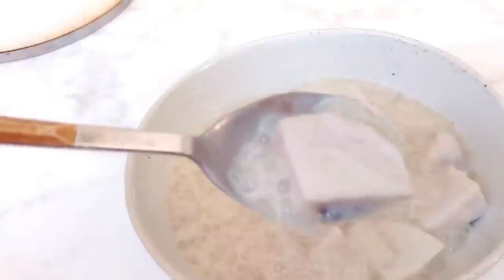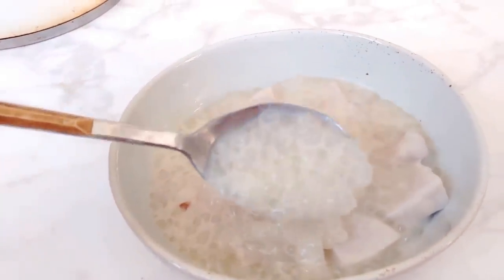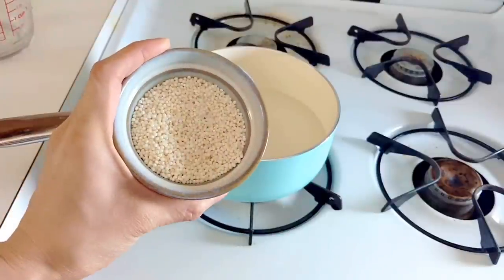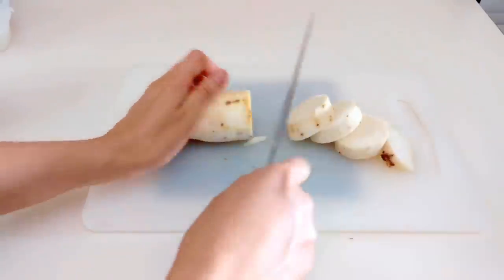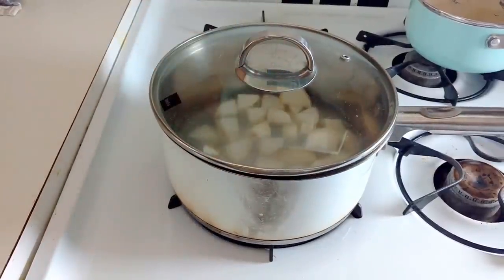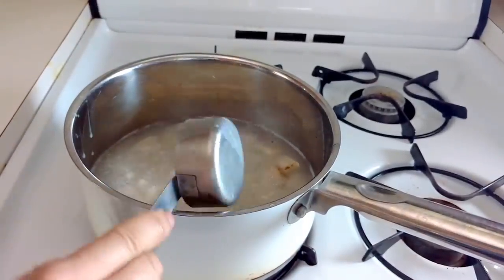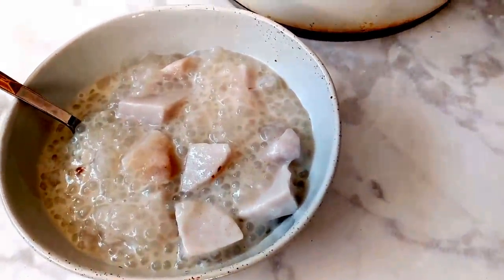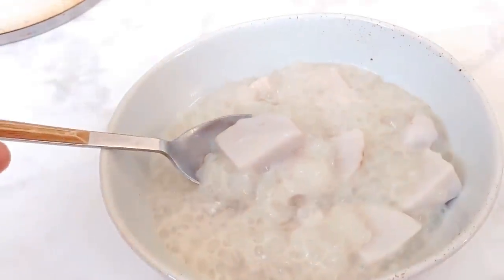COCONUT PUDDING WITH TAPIOCA PEARLS & TARO (西米露)| VEGAN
COCONUT PUDDING WITH TAPIOCA PEARLS & TARO

1/2 cup tapioca pearls
2 cups of water

1 cup of taro,  diced
1 1/2 cups water
1/2 cup coconut milk

1/3 cup of coconut milk
1/3 cup of rock sugar (more to taste)